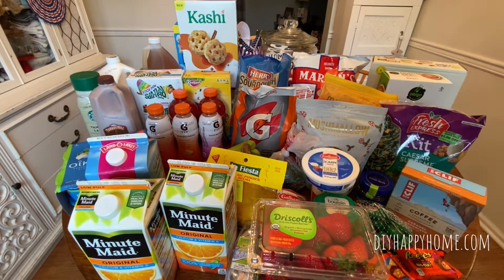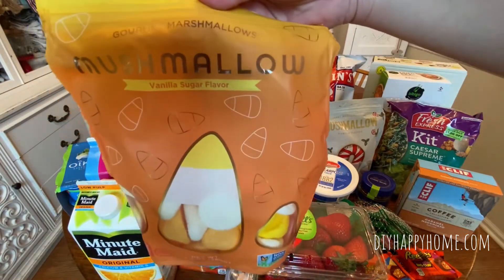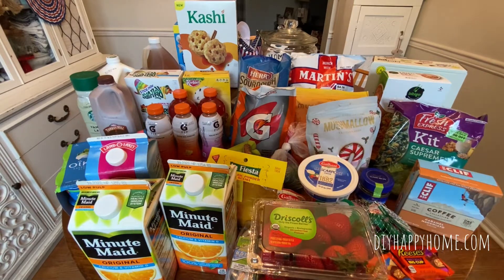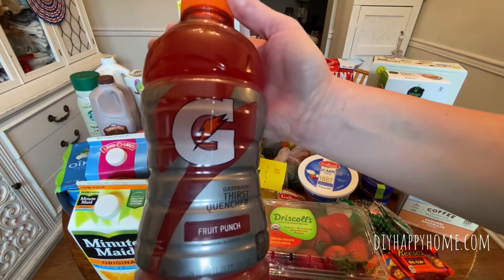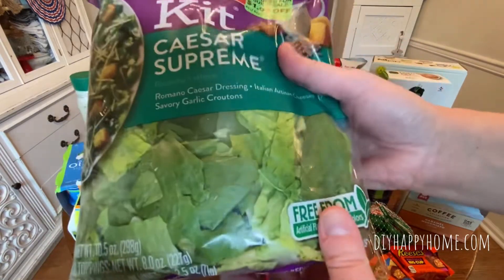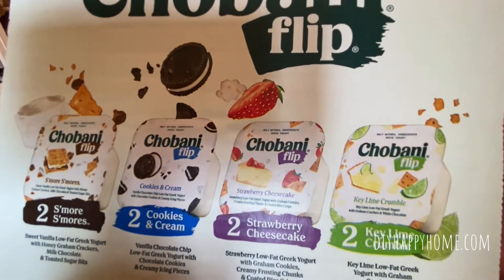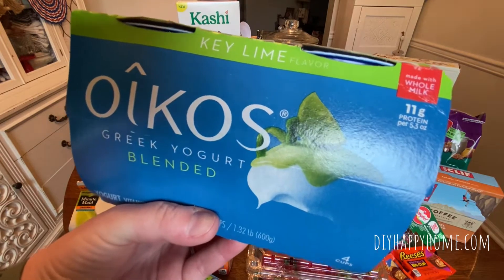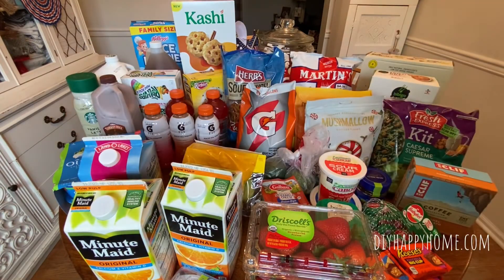Grocery Outlet Bargain Market Haul: July 26, 2022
See what I purchased at the Grocery Outlet Bargain Market. It’s one of my favorite places to shop, such awesome savings!